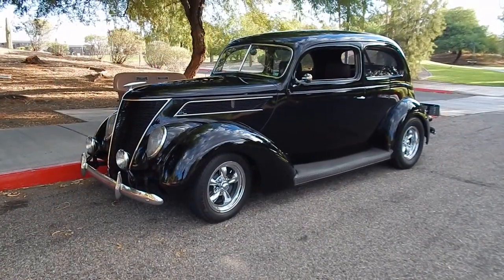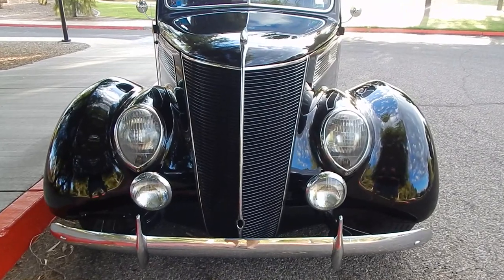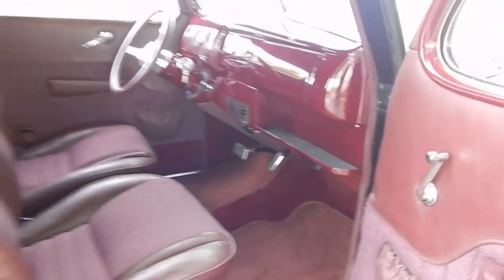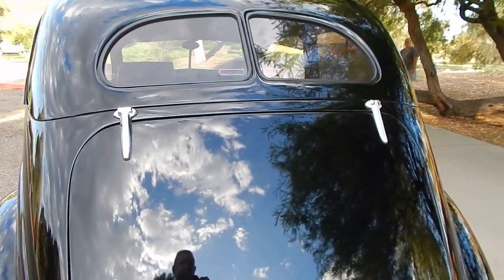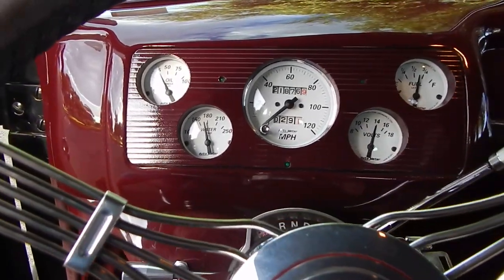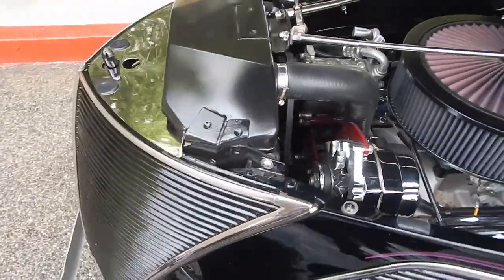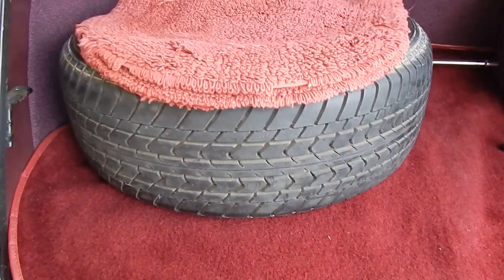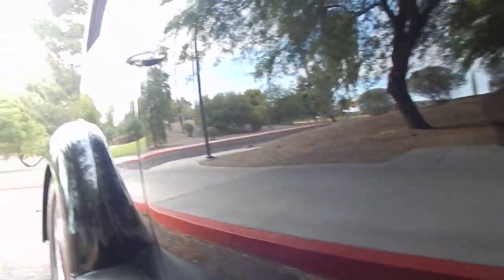1937 Ford Tudor Slant-Back Resto-Rod (SOLD)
1937 Ford Tudor Slant-Back Resto-Rod. (SOLD)